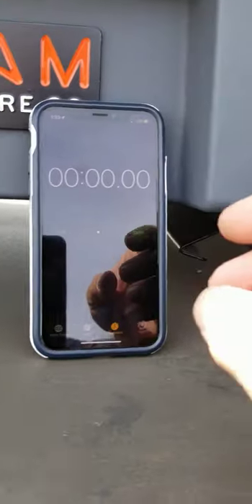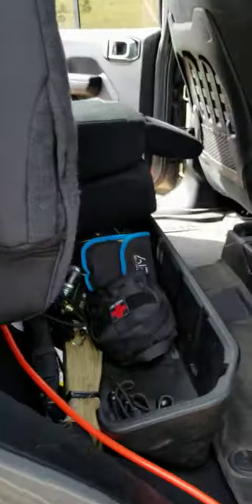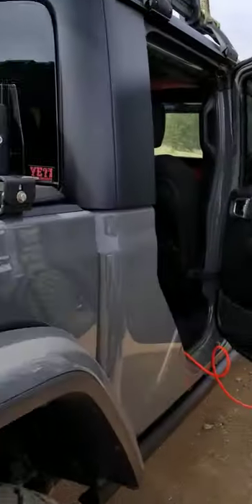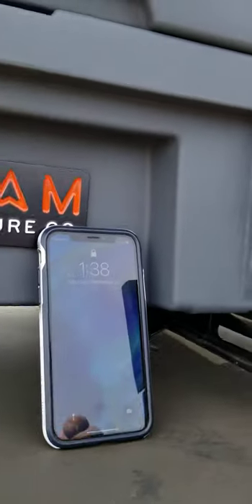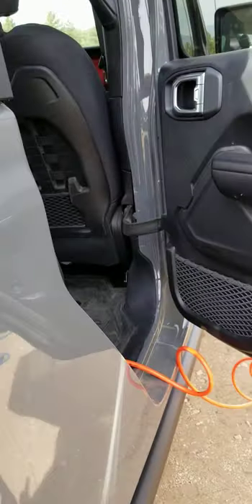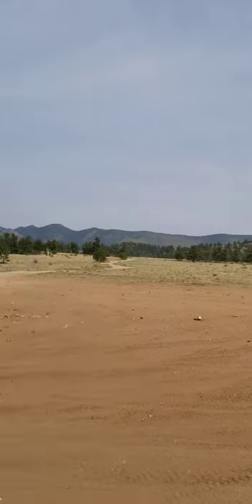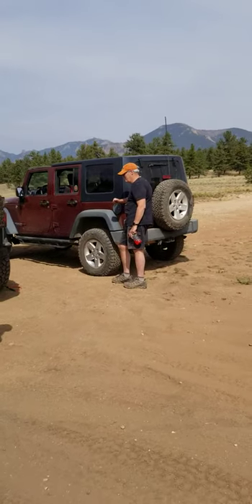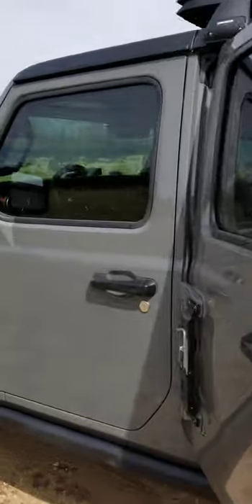Airing up my Gladiator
813 rear seat bracket & arb twin for the win